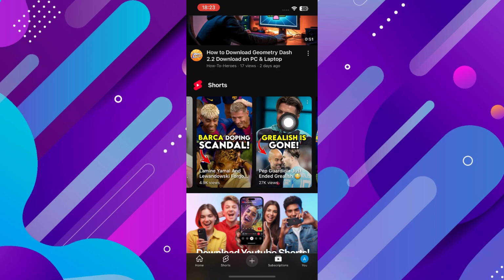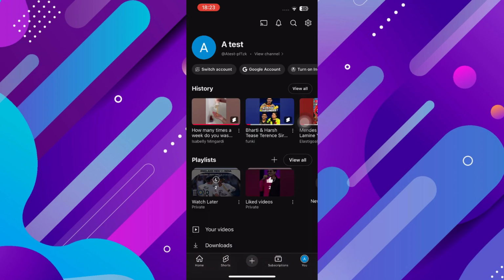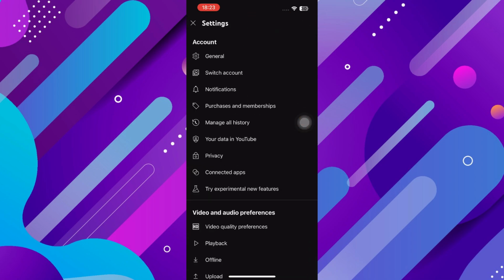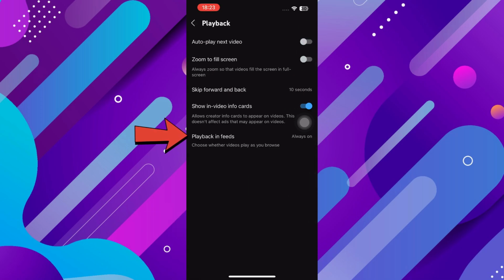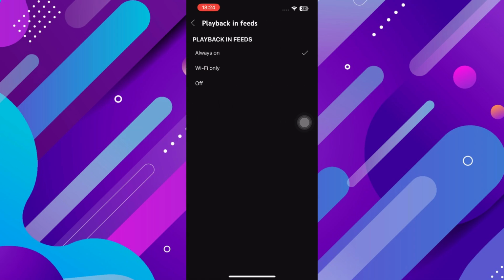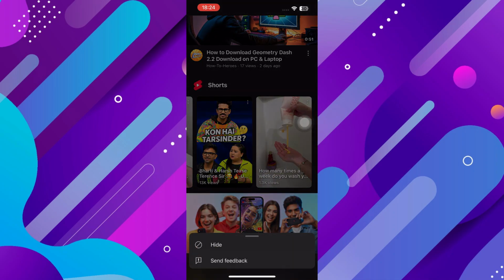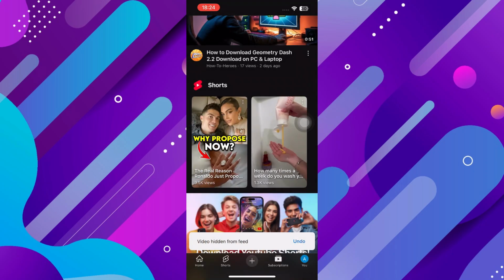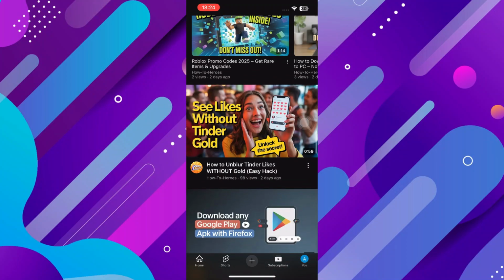How To Disable YouTube Shorts [easy]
The easiest and most accessible way to temporarily remove the Shorts section from your YouTube homepage is platform-dependent. On desktop (or by using the desktop site in a mobile browser), simply scroll to the Shorts section and click the small 'X' icon in the top right corner of the shelf; this will hide the shelf for 30 days. On the mobile app, you must locate the Shorts section, tap the three-dot menu next to a Short, and select 'Not interested'; you may need to repeat this on several Shorts within the section to signal to the algorithm that you don't want to see them, which will then temporarily remove the entire shelf.